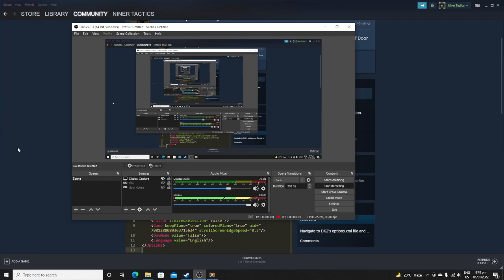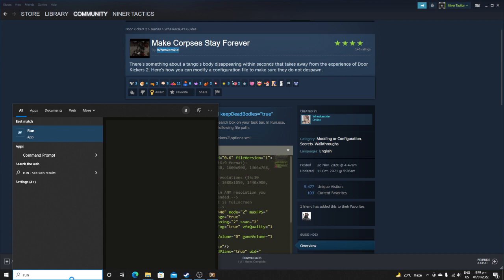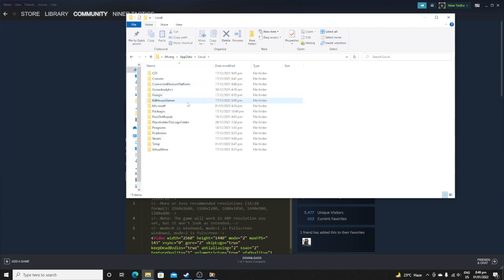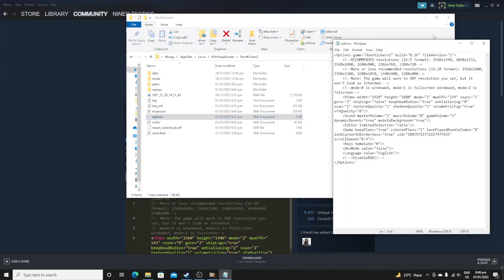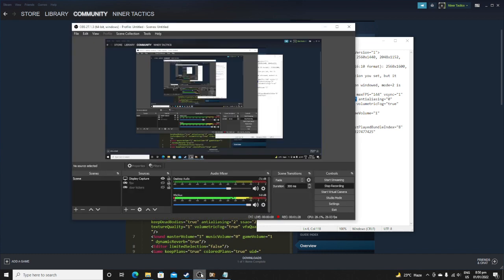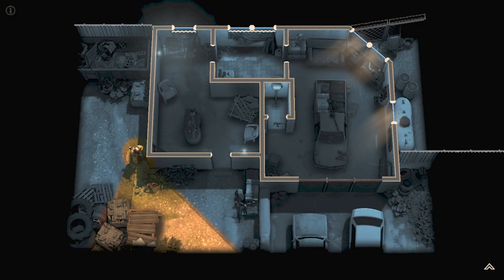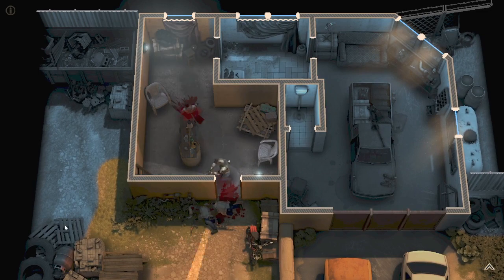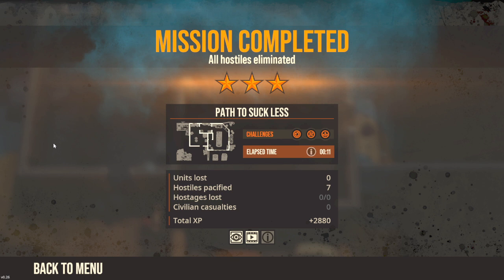Let the bodies hit the floor - Door Kickers 2 Guide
I dont know if this demo has been done before , but a few guys asked in the comments.
Here it is, for you well adjusted individuals who dont have the time to read and just want to see the carnage from your plans.